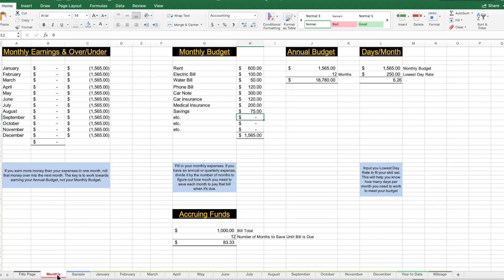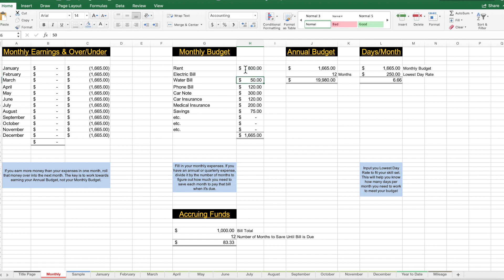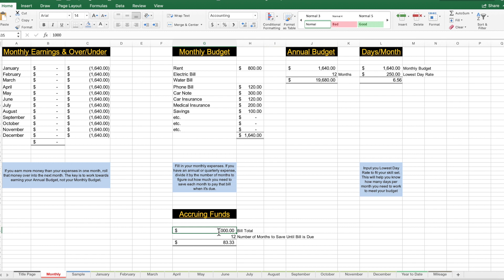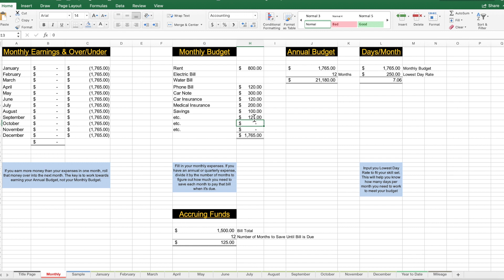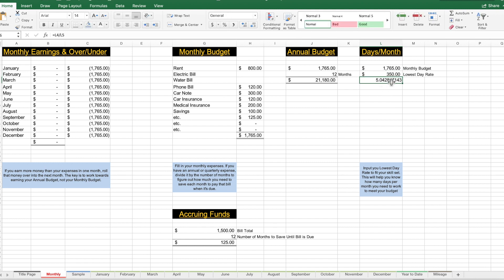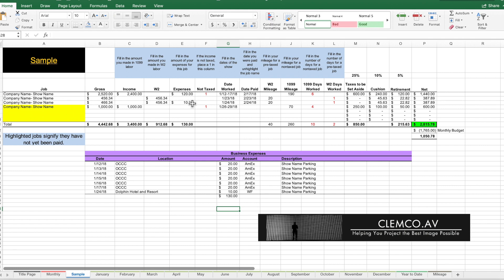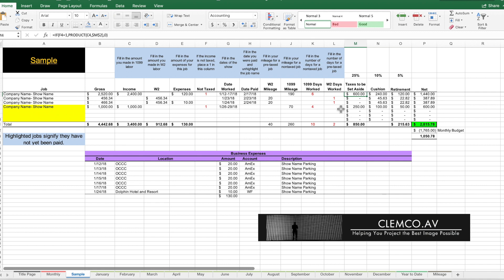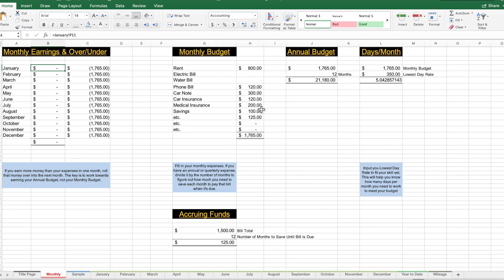CLEMCO.U Basic Budget Template Tutorial v3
This FREE Excel Document was created to assist Independent Contractors better manage their finances and schedule.

If you would like this career changing tool, visit our and we will send you your copy today.

CLEMCO.AV
CLEMCO.U
CLEMCO.HR